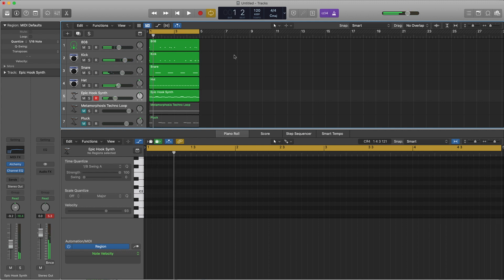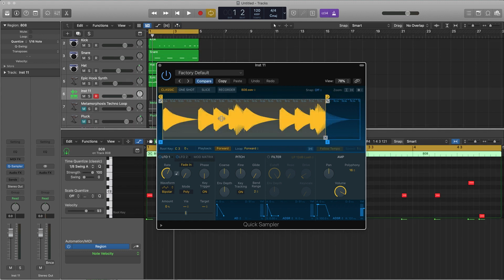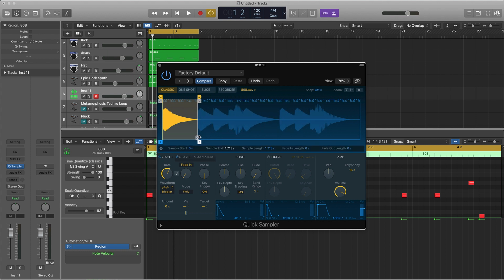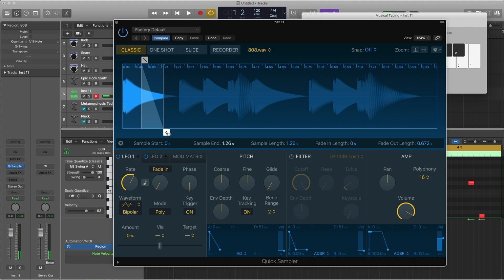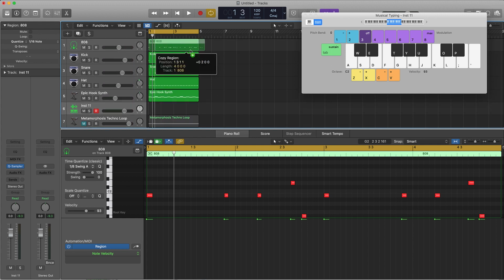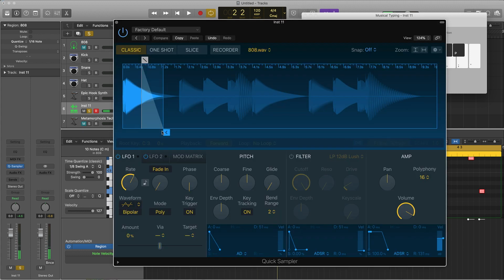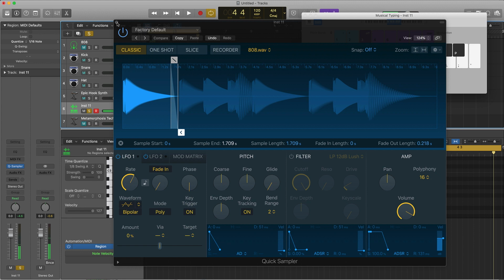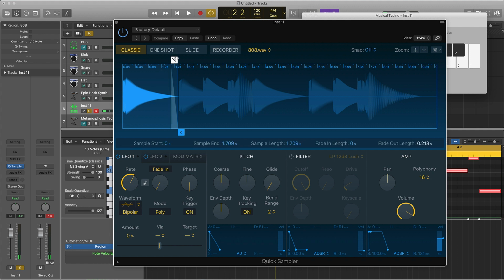Make 808's Shorter Like With The FL Sampler Knob (Logic Pro X Tutorial)